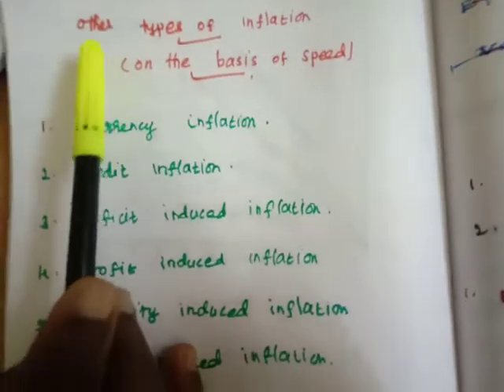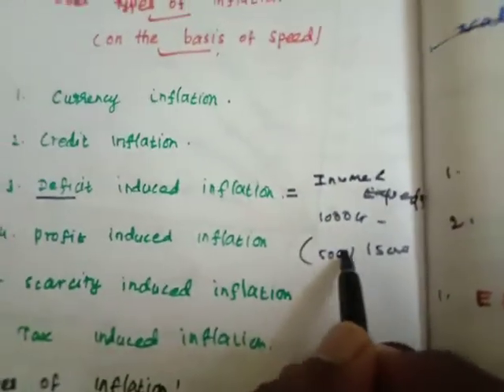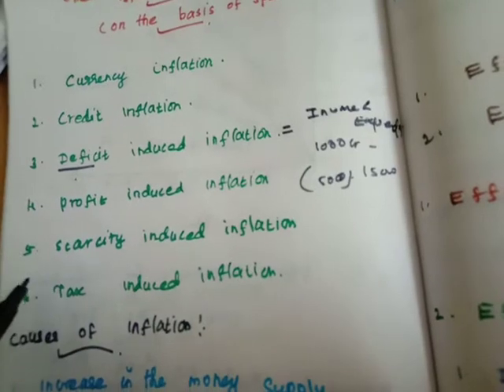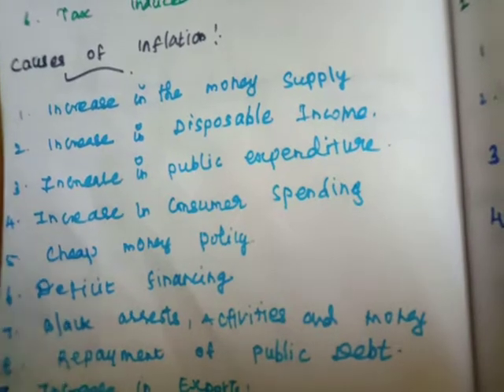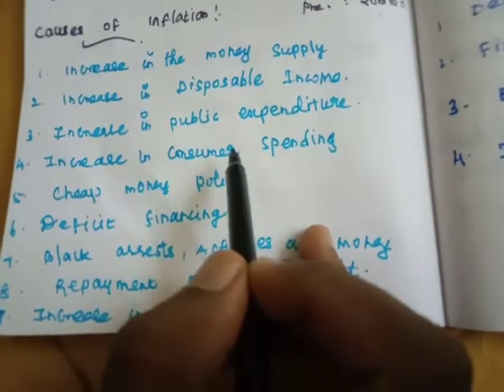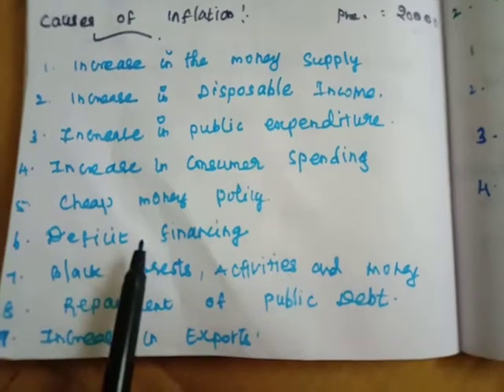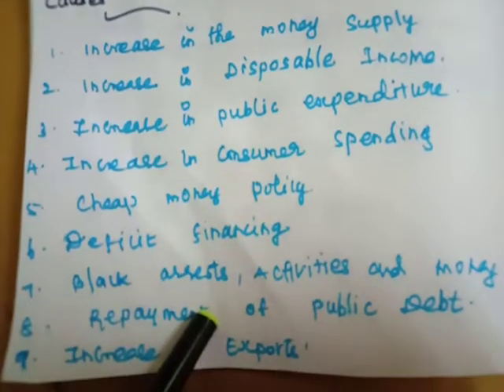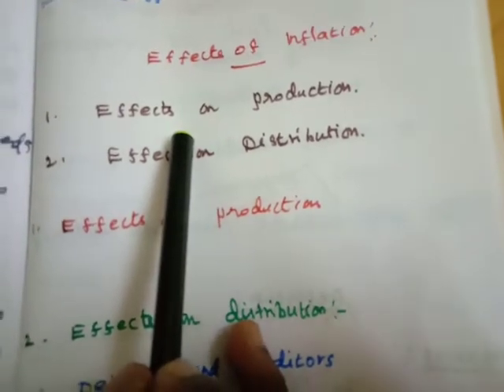Lesson 5 Monetary Economics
Types of Inflation